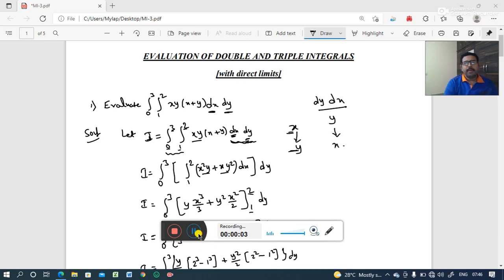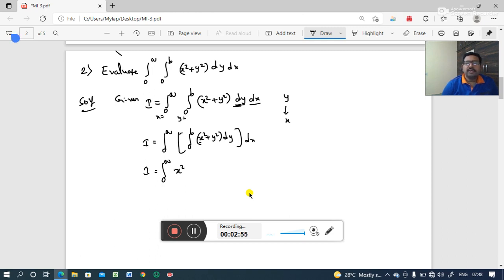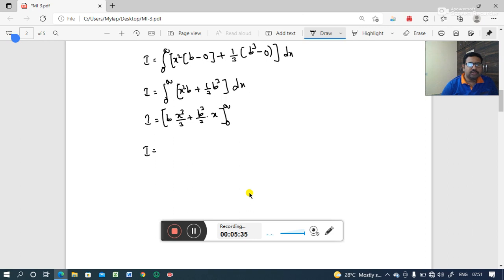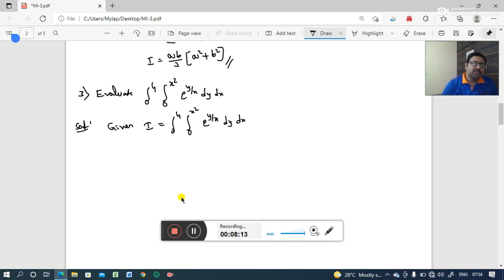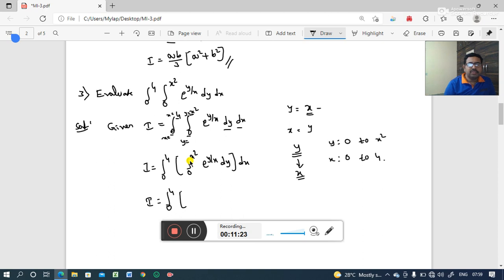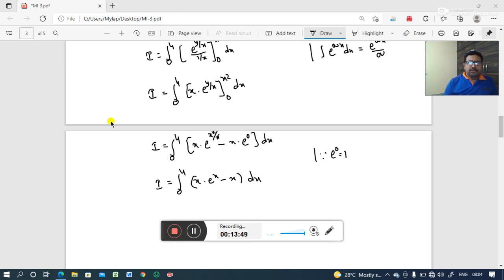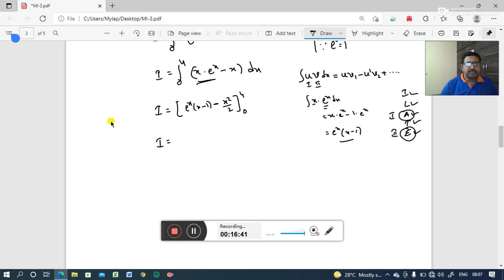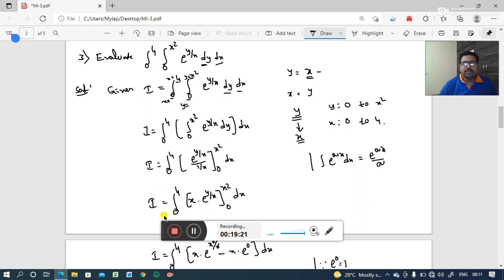Multiple Integrals 3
Evaluation of double and triple integrals. [when direct limits are given]